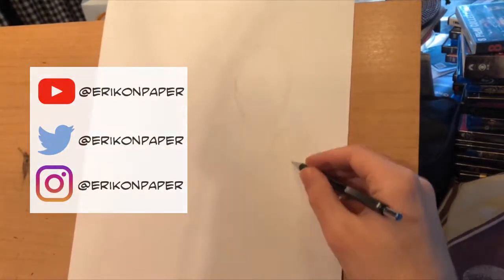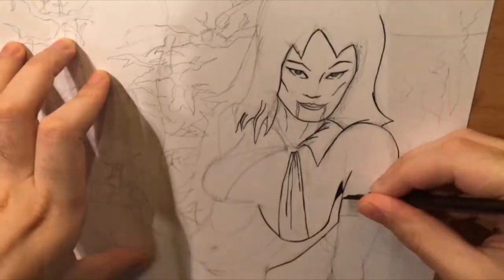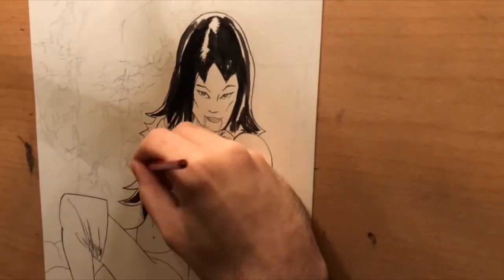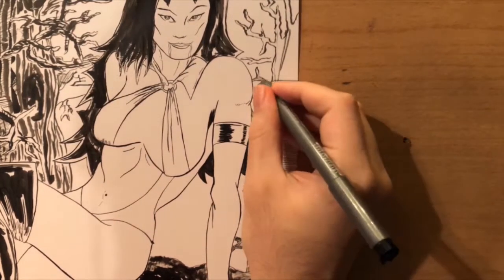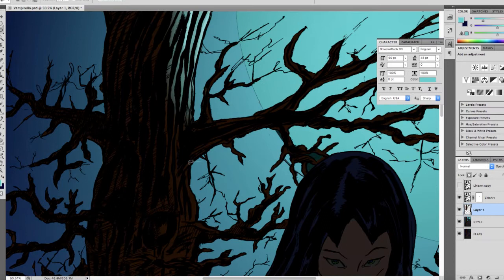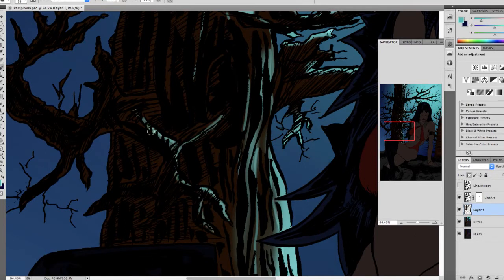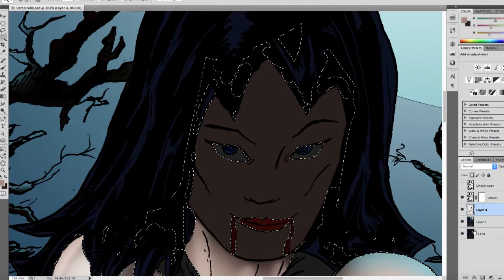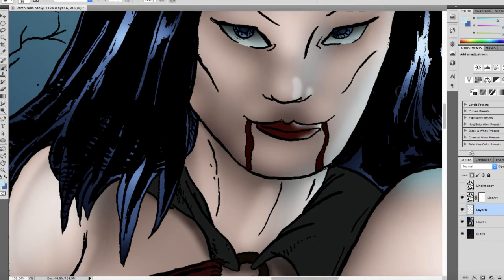Vampirella pinup!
Penciling, inking, and coloring the beautiful and deady Vampirella!